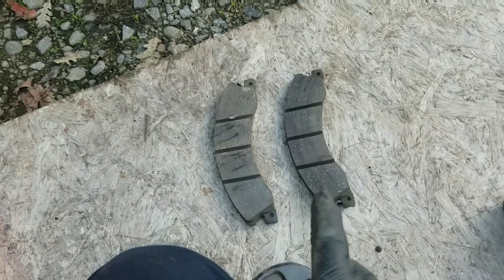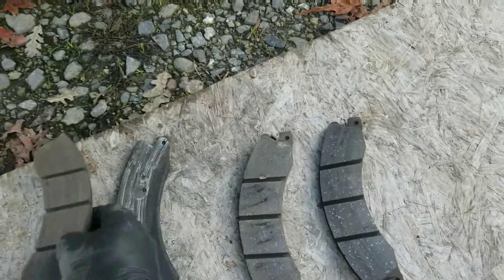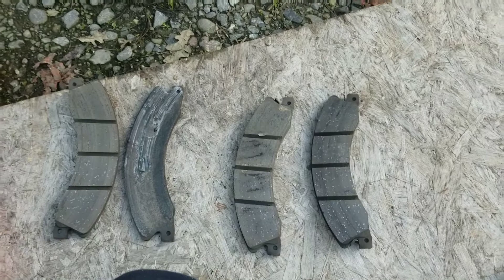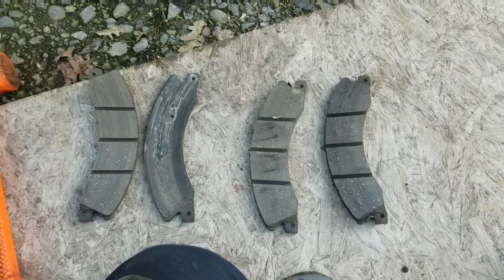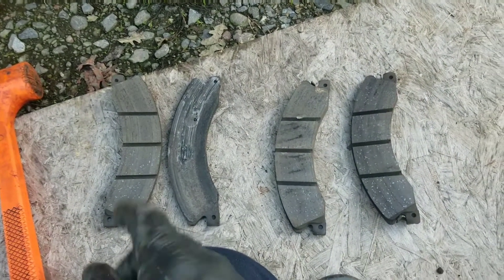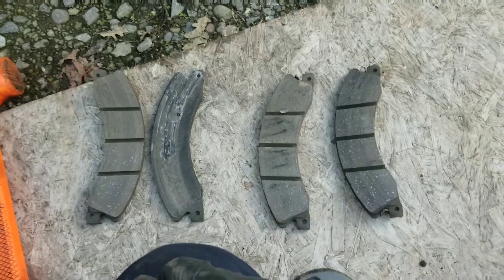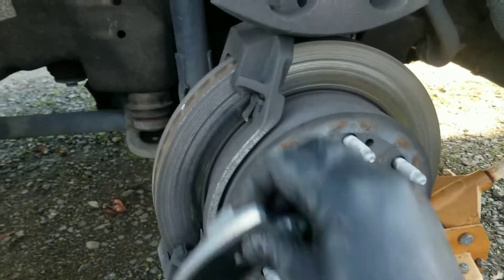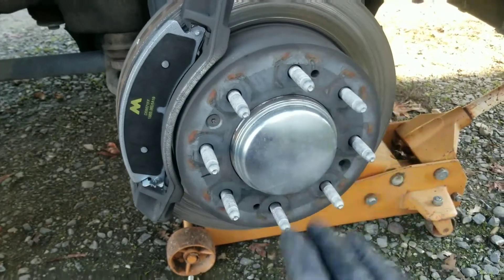ROTATE YOUR BRAKE PADS!!!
got a hung caliper, and found this,
and no, it did not pull at all.